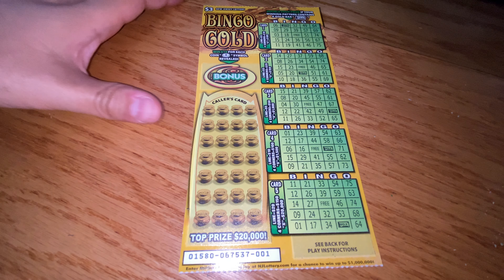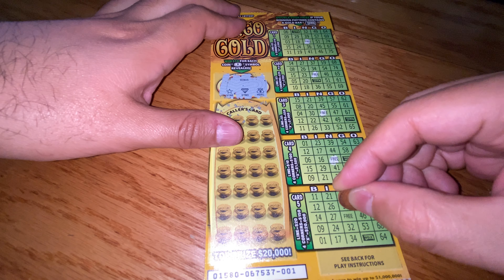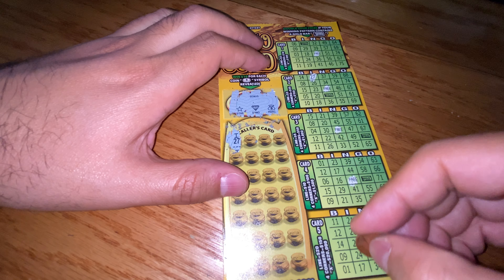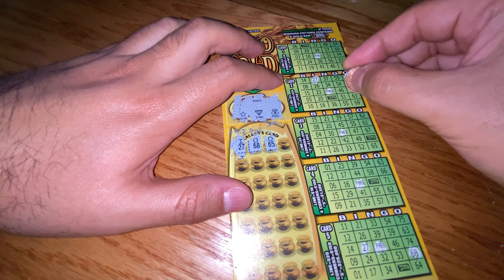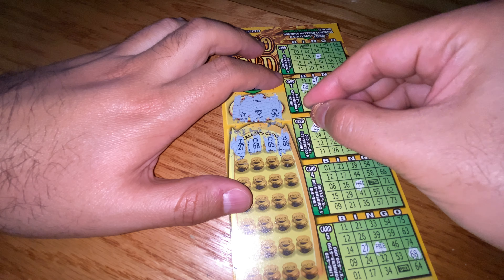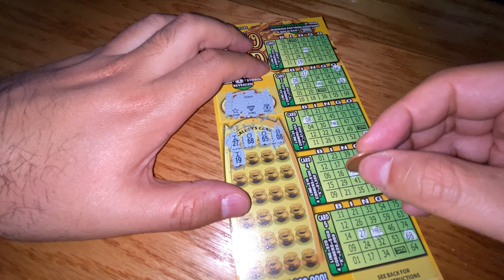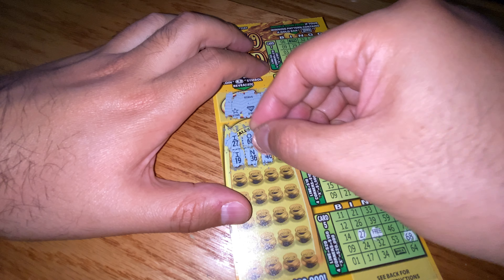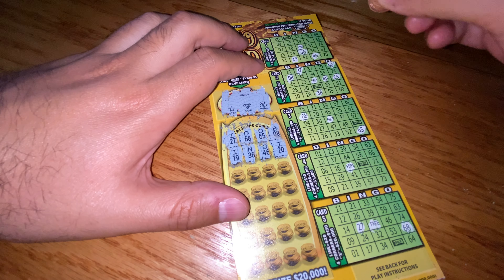Bingo Gold Scratcher Sep25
Welcome back to the next Bingo Gold Scratcher! Hope you enjoy :)